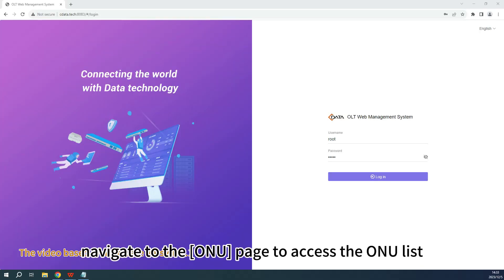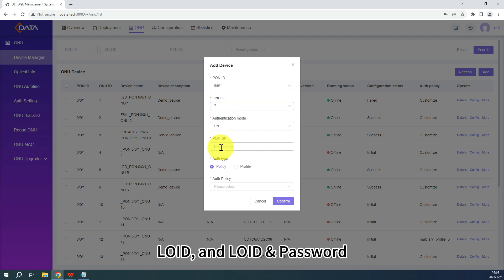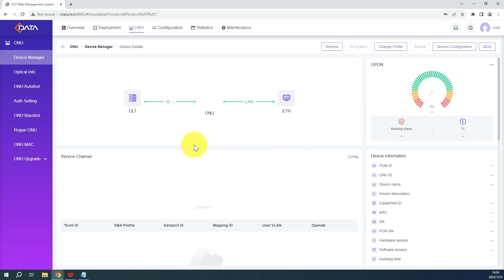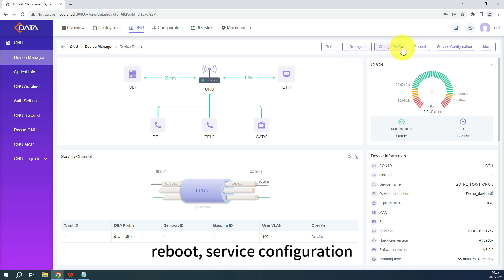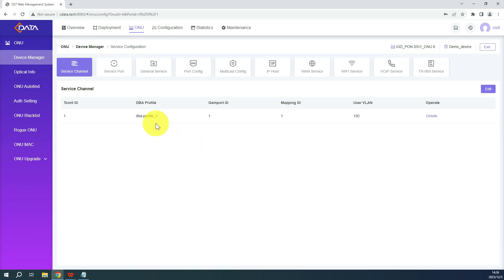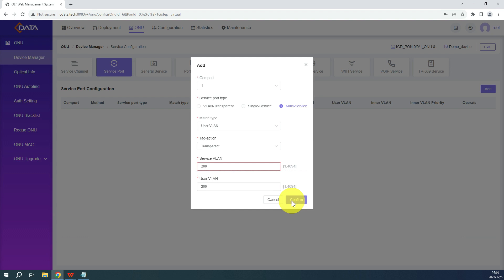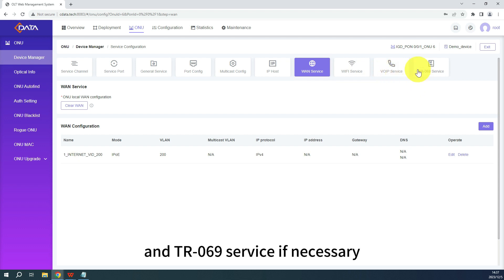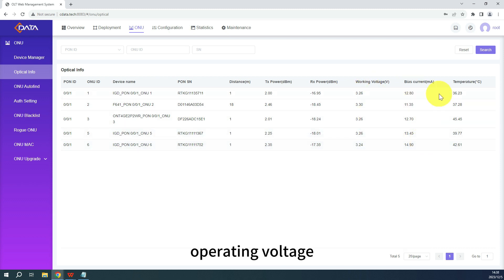Efficiently configure and manage ONUs | C-Data OLT Web Tutorial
Learn how to efficiently configure and manage ONUs via C-Data OLT Web. With a user-friendly interface, visual representation, and modular design, administrators can easily conduct routine checks, updates, and modifications. Explore batch and individual settings, automated policy association, and comprehensive management options for quick troubleshooting and proactive network maintenance. Enhance deployment and customization, ensuring a stable and high-performing optical network.